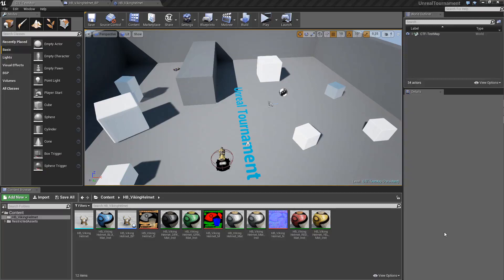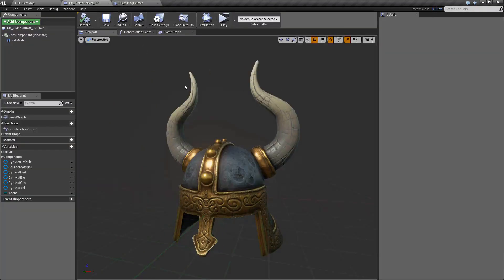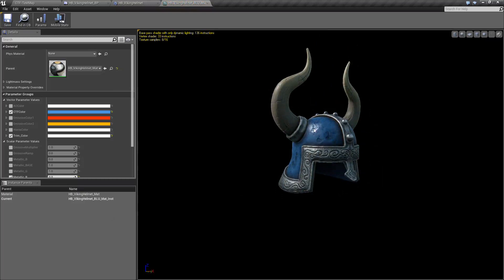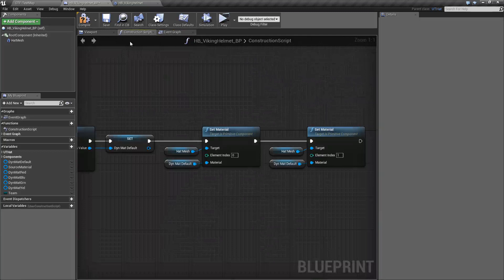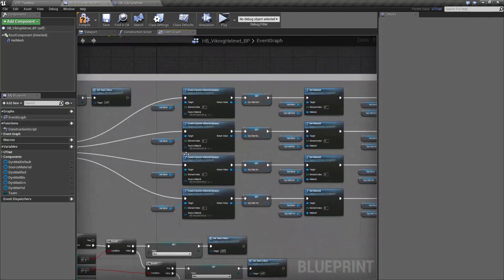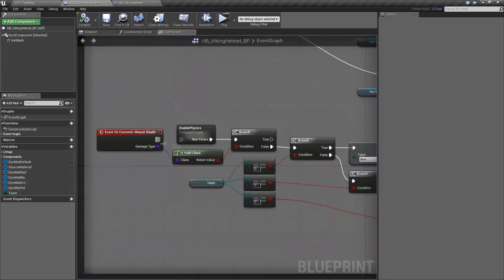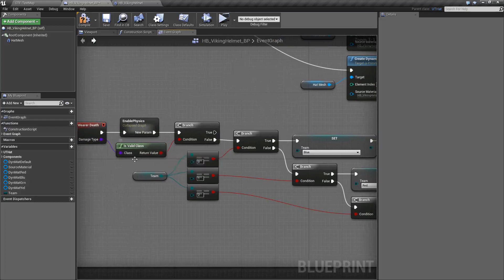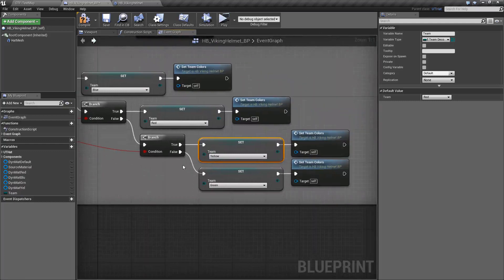UT4 VikingHelmet HowToChangeTeamColors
How to make team colors work on a cosmetic item like a hat for Unreal Tournament.

This is based on my own method I found to work. Not being able to find any real information about how this works, I figured out my own way to make it work. It's possible Epic may create a system for this in future updates, but for now, this is how I got it to work for my Viking Helmet.